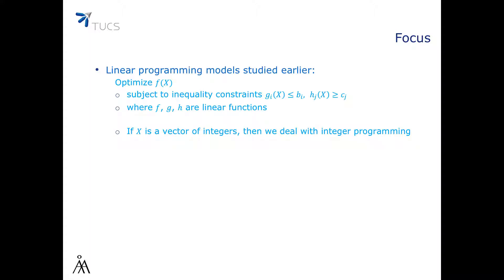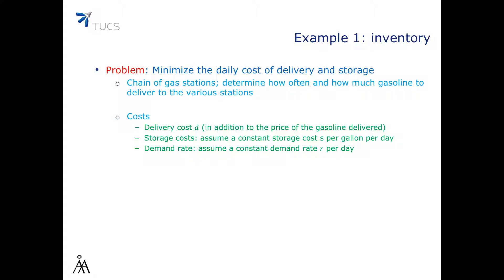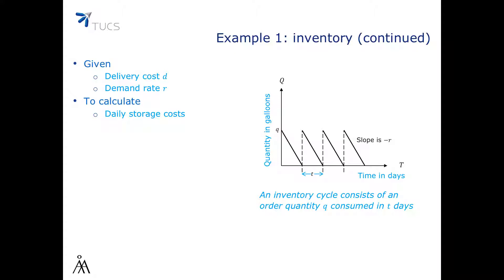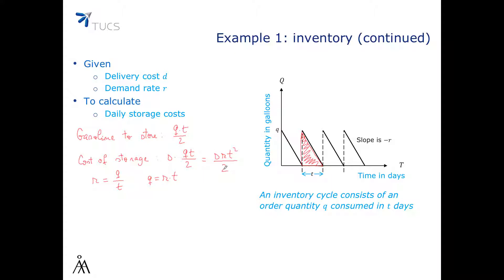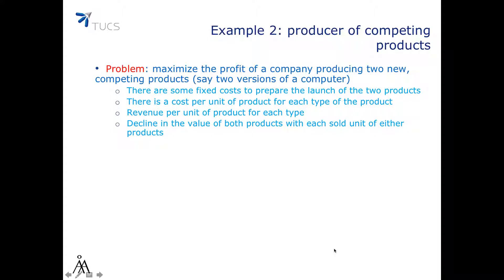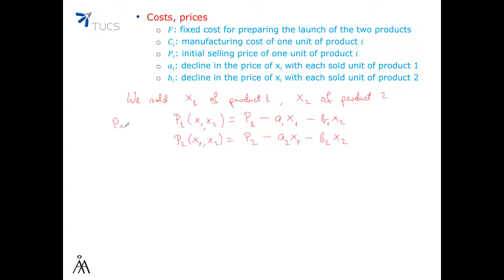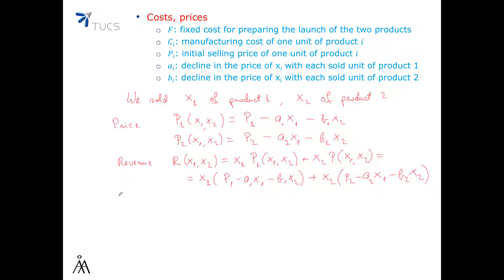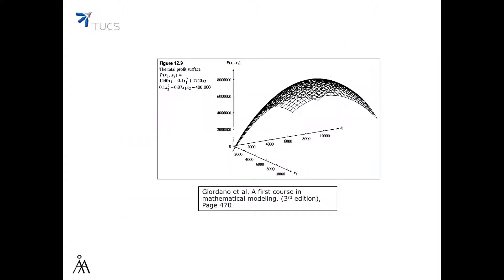6.1 - Continuous optimization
This is part of the "Computational modelling" course offered by the Computational Biomodeling Laboratory, Turku, Finland.
In this video, we discuss about continuous optimization. We had earlier a discussion about optimizing models where the objective function is linear. In this video, the focus is going to be on more general, potentially non-linear, objective functions.